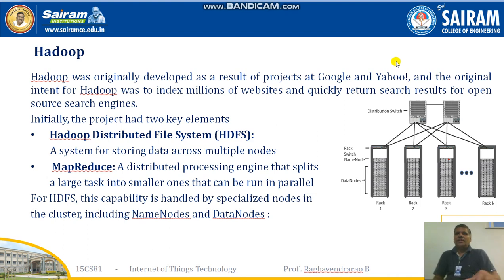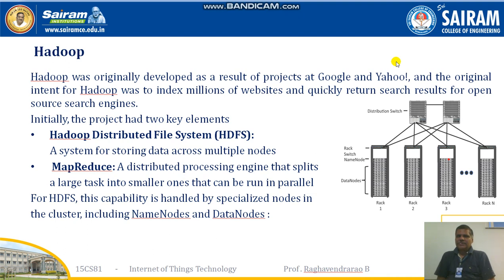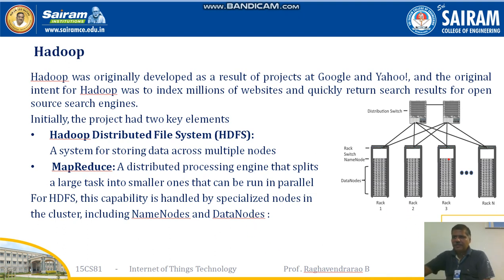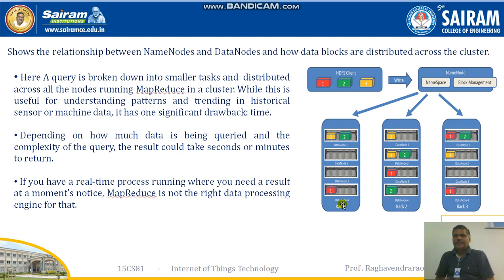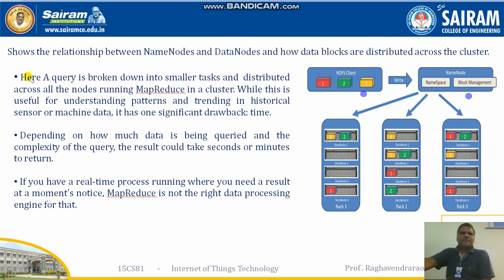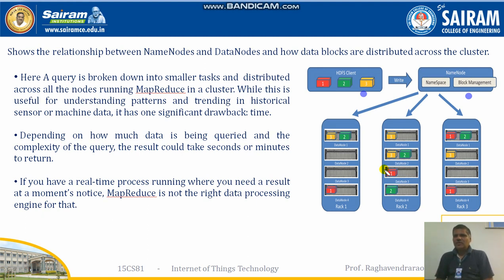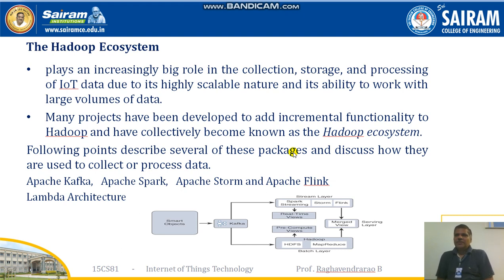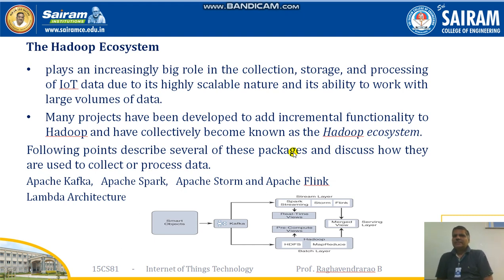Lecture Video 15CS81 Module 4 IOT Data Analytics & Security Part8 RB